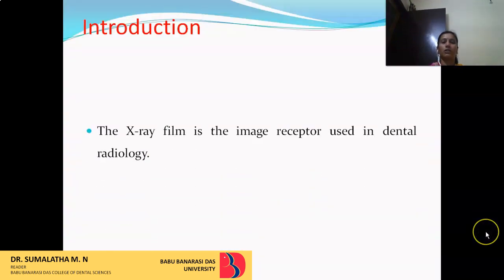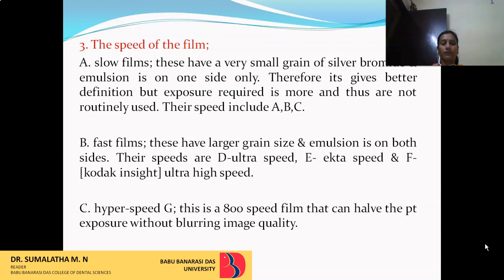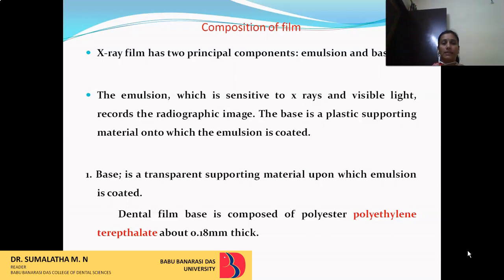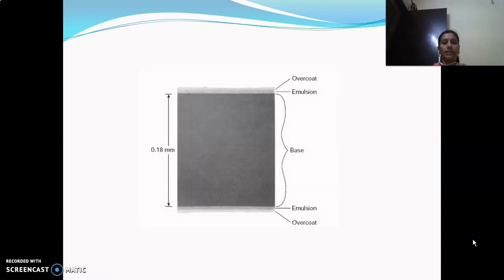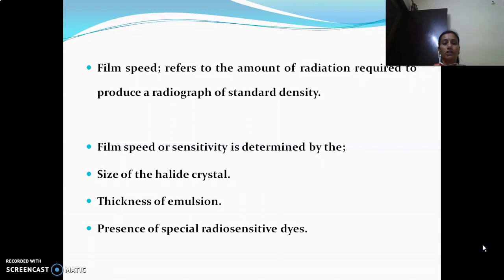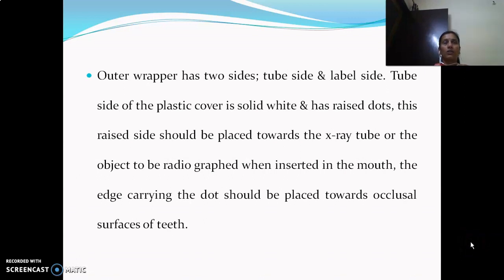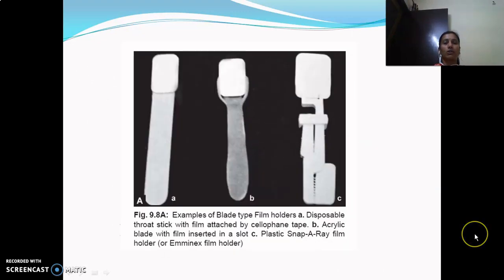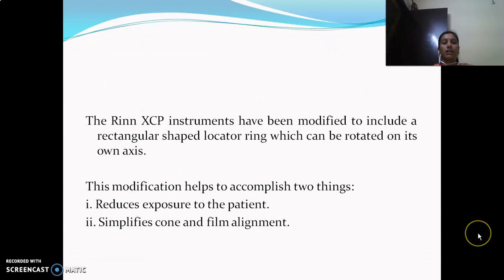BDS 403 | OMR | X ray films and accessories | Dr. Sumalatha MN